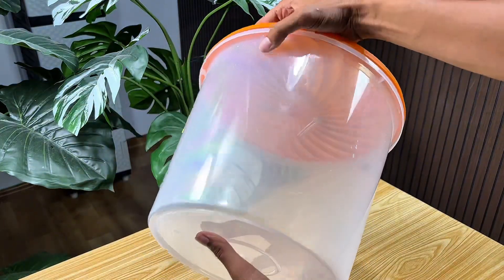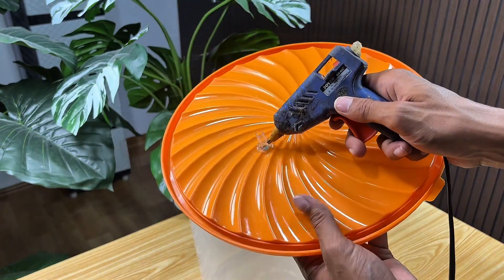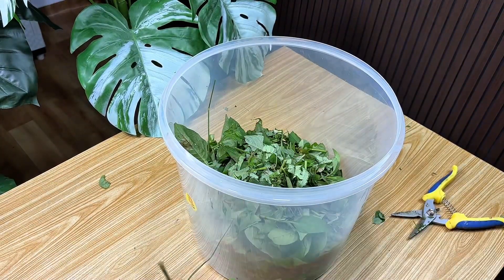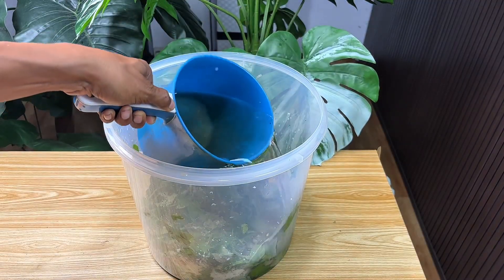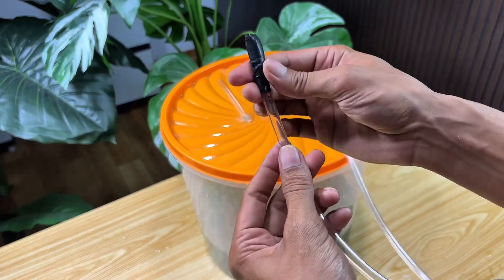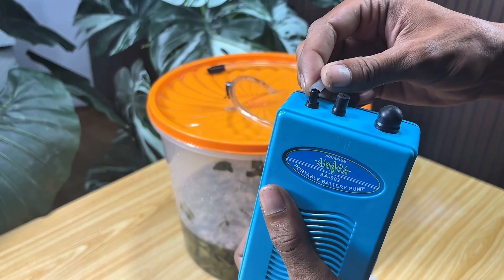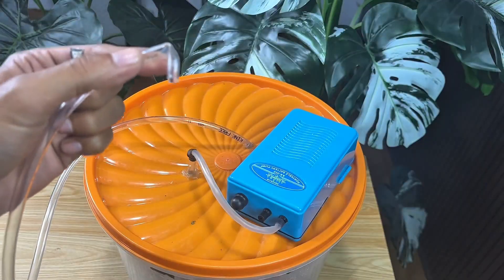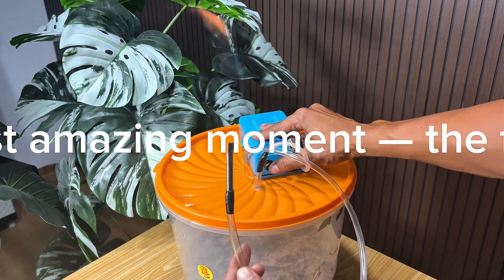Mix grass clippings with salt! Get free energy you never thought possible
I show a complete DIY experiment, home science project, and alternative energy tutorial using simple materials like wild grass, salt, and lemon juice to create organic gas, bio-gas, or renewable energy naturally. This step-by-step tutorial explains how to ferment wild grass, how to make gas from plants, easy DIY energy projects, homemade gas experiments, and creative science experiments for beginners. You’ll learn about preparing wild grass, cutting and mixing ingredients, using jars and tubing for fermentation, collecting natural gas, sealing tubes properly, and ensuring maximum gas production safely. Perfect for anyone searching DIY energy experiments, wild grass fermentation tutorial, homemade gas generation, organic gas DIY, green energy projects, simple science experiments at home, how to make fire from natural gas, bio-gas from plants, creative DIY energy ideas, and energy from natural resources. This video also demonstrates how fermentation works, how to make gas at home, and how to safely produce natural energy from ingredients around your house. Don’t miss the exciting moment when the gas ignites perfectly, showing that even ordinary wild grass can become a powerful natural energy source, making it a must-watch for science enthusiasts, DIY lovers, and anyone curious about alternative home energy solutions. Watch the full video to learn the secrets of making gas from natural ingredients, fermentation techniques for beginners, home DIY energy projects, and creative science experiments, and see how simple, eco-friendly ideas can produce amazing results safely and effectively.